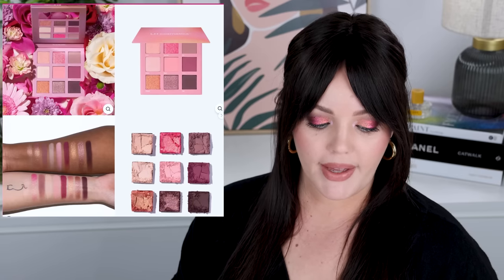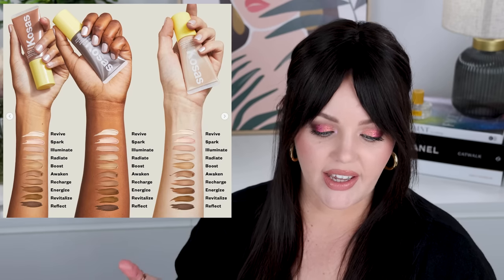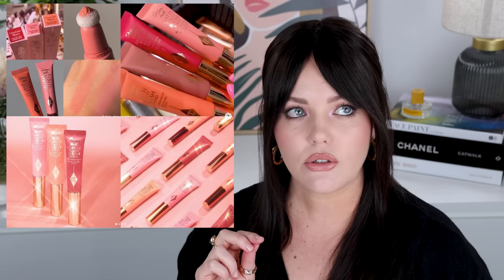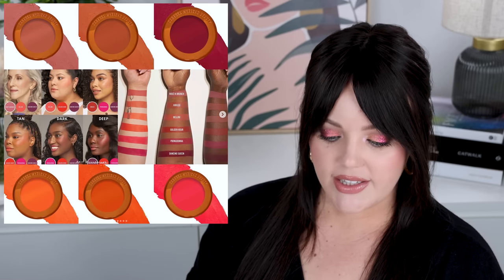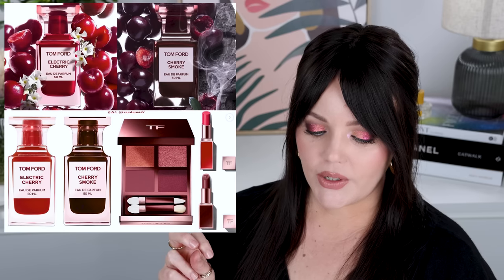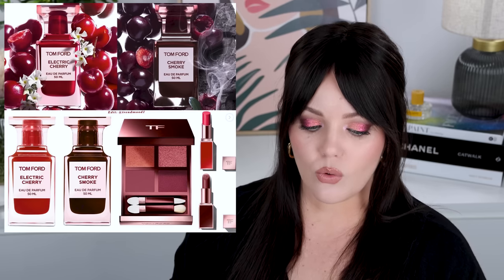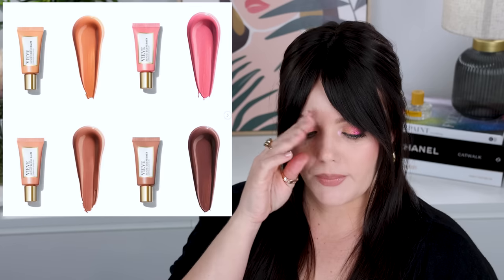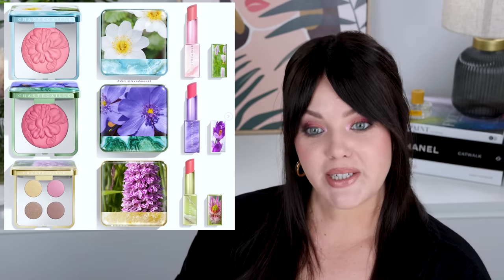Let's Talk About New Makeup Releases 2023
Hi Friends!
I'm not going to lie, I've been loving the makeup releases so far this year! So naturally we have to chat about it xx

PS I have affiliate links to a lot of makeup stores below if you are shopping for any of these new products and would like to support my channel 😊 Thank you so much if you do 💗💗

*My Favourite Brushes:
Rephr Brushes

♦ SOCIAL MEDIA ♦

Martina Lily
xx